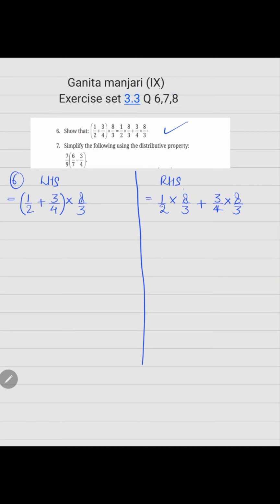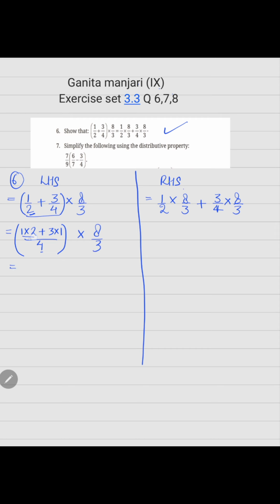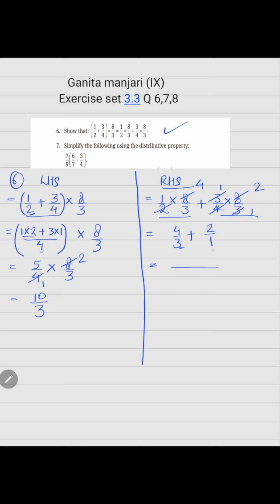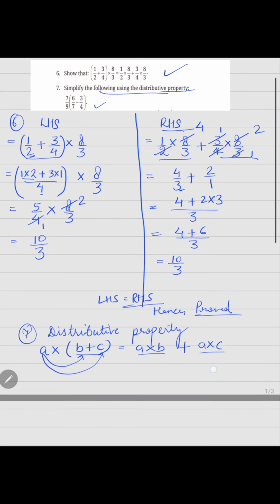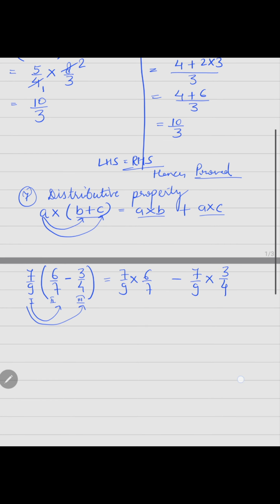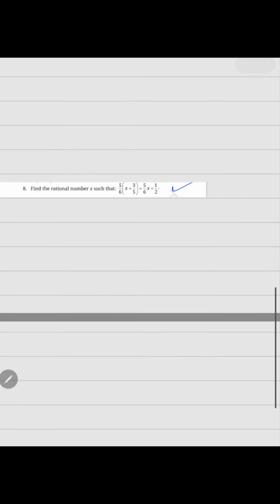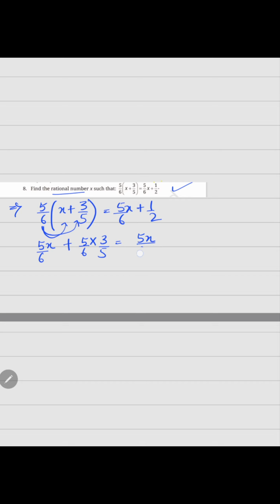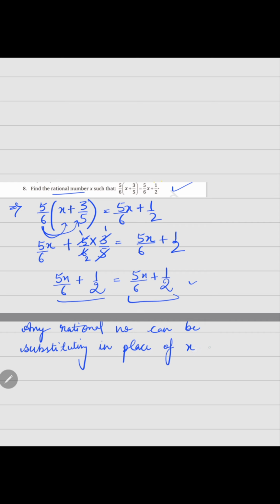Class 9 Maths | Ganita Manjari Unit 3 Exercise 3.3 Q6,7 and 8Explained Step-by-Step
Welcome to Math Class with Bharti Chauhan!
In this video, we solve Ganita Manjari Class 9, Unit 3, Exercise 3.3, Question 6,7,8 with a clear and easy-to-understand explanation. This lesson is designed to help Class 9 students strengthen their mathematical concepts and improve problem-solving skills.
✅ Easy explanation for students
✅ Helpful for school exams and homework
✅ Class 9 Mathematics (Ganita Manjari)
📲 Follow for more maths content: @MATHS_BY_BHARTI